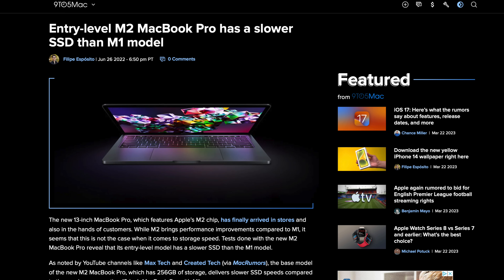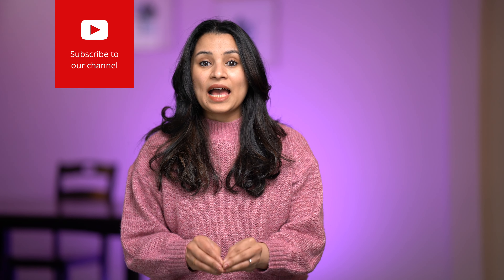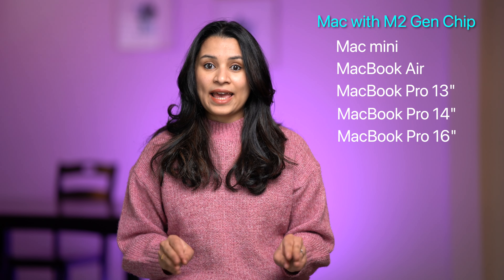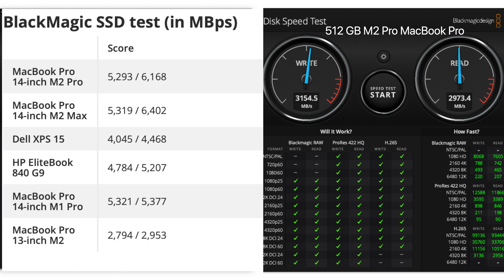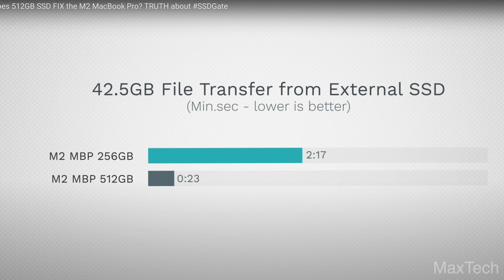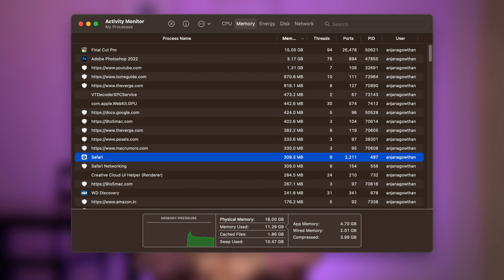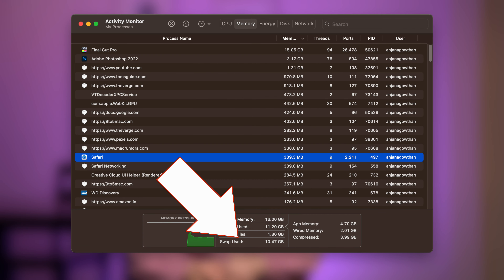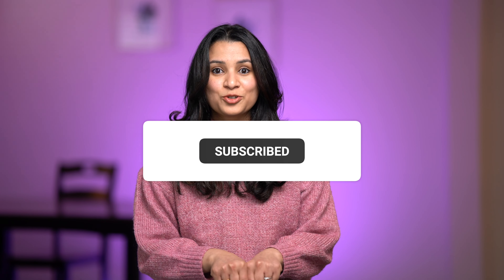SSD issues on M2 Mac - Know this before buying any M2 Mac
Base Storage model M2 Mac have slower SSDs compared to other storage model M2 Mac like the Mac mini, MacBook Air and the MacBook Pro models. In this video, we cover in depth about the slow SSD issue with M2 Macs, why it happens and if it's a right choice for users.

❤ Anjana